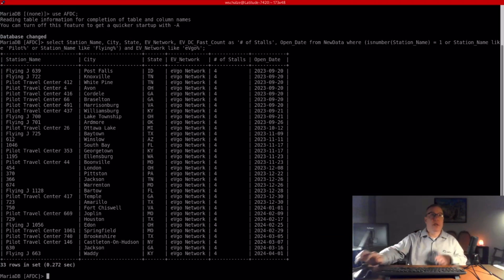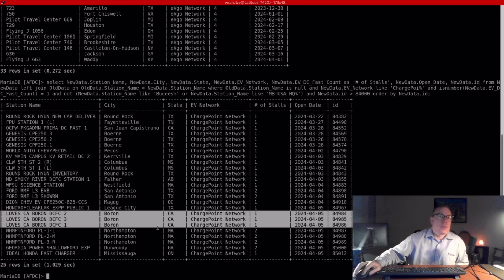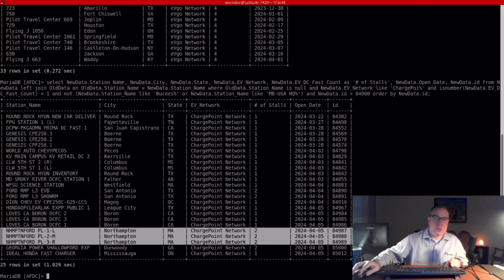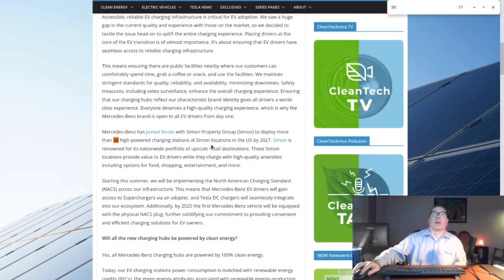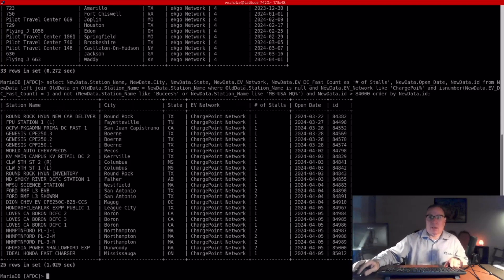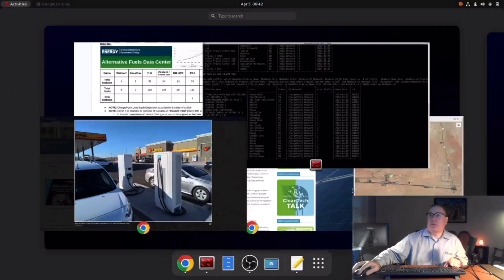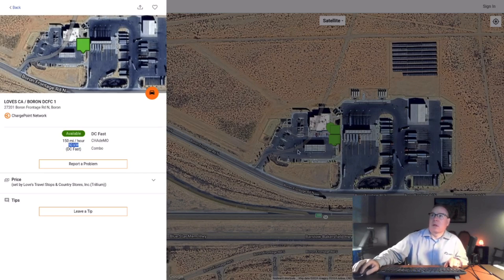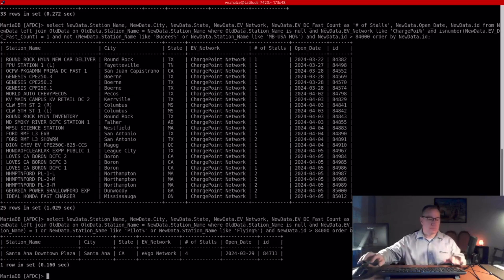North American DCFC Weekly Update - #07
Walmart
RaceTrac
7-11 7Charge
Circle K
Tesla Supercharger
Electrify America
ChargePoint
EVgo

*SQL used in this video:*

select Station_Name, City, State, EV_Network, EV_DC_Fast_Count as '# of Stalls', Open_Date from NewData where (City like 'Cross%' or City like 'Springdal%') and (State like 'TX' or State like 'AR');

select Station_Name, City, State, EV_Network, EV_DC_Fast_Count as '# of Stalls', Open_Date from NewData where Station_Name like 'RaceTrac%' and isnumber(EV_DC_Fast_Count) = 1 order by Open_Date;

select Station_Name, City, State, EV_Network, EV_DC_Fast_Count as '# of Stalls', Open_Date, id from NewData where EV_Network like '7%' and isnumber(EV_DC_Fast_Count) = 1 order by id;

select Station_Name, City, State, EV_Network, EV_DC_Fast_Count as '# of Stalls', Open_Date, id from NewData where EV_Network like 'Circle%' and isnumber(EV_DC_Fast_Count) = 1 order by id;

select substring(Station_Name, 1, length(Station_Name)-4) as Station_Name, City, State, EV_Network, sum(EV_DC_Fast_Count) as '# of Stalls', Open_Date from NewData where (Station_Name like 'Bucees%' or Station_Name like 'MB-USA HQ%') and isnumber(EV_DC_Fast_Count) = 1 group by City order by Open_Date;

select Station_Name, City, State, EV_Network, EV_DC_Fast_Count as '# of Stalls', Open_Date from NewData where (isnumber(Station_Name) = 1 or Station_Name like 'Pilot%' or Station_Name like 'Flying%') and EV_Network like 'eVgo%';

select NewData.Station_Name, NewData.City, NewData.State, NewData.EV_Network, NewData.EV_DC_Fast_Count as '# of Stalls', NewData.Open_Date from NewData left join OldData on OldData.Station_Name = NewData.Station_Name where OldData.Station_Name is null and NewData.Station_Name like '%esla Su%' order by NewData.id;

select count(id) from NewData where Station_Name like '%esla Su%';

select NewData.Station_Name, NewData.City, NewData.State, NewData.EV_Network, NewData.EV_DC_Fast_Count as '# of Stalls', NewData.Open_Date, NewData.id from NewData left join OldData on OldData.Station_Name = NewData.Station_Name where OldData.Station_Name is null and NewData.EV_Network like 'Electrify A%' and isnumber(NewData.EV_DC_Fast_Count) = 1 order by NewData.id;

select count(id) from NewData where EV_Network like '%lectrify A%';

select count(id) from NewData where EV_Network like 'ChargePoi%' and isnumber(NewData.EV_DC_Fast_Count) = 1;

select NewData.Station_Name, NewData.City, NewData.State, NewData.EV_Network, NewData.EV_DC_Fast_Count as '# of Stalls', NewData.Open_Date, NewData.id from NewData left join OldData on OldData.Station_Name = NewData.Station_Name where OldData.Station_Name is null and NewData.EV_Network like 'eVgo%' and not (isnumber(NewData.Station_Name) = 1 or NewData.Station_Name like 'Pilot%' or NewData.Station_Name like 'Flying%') order by NewData.id;

select count(id) from NewData where EV_Network like 'eVgo%';

select count(id) from NewData where EV_Network like 'RIVIAN_A%';